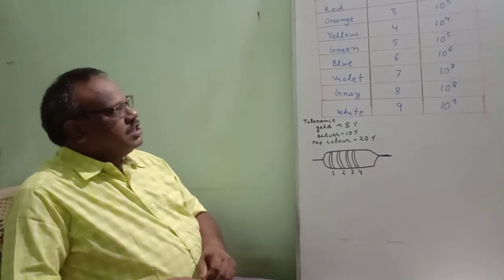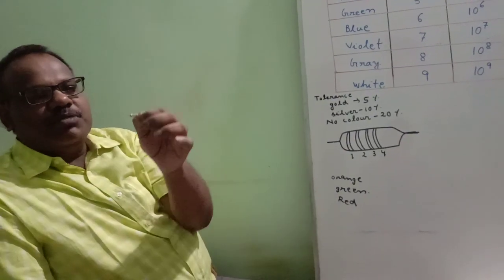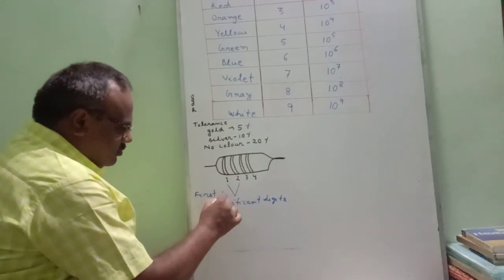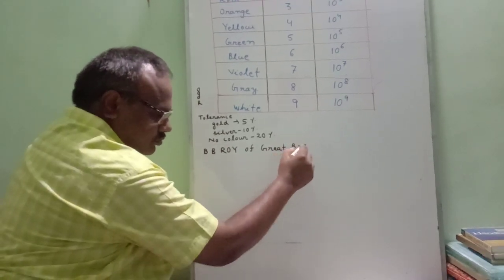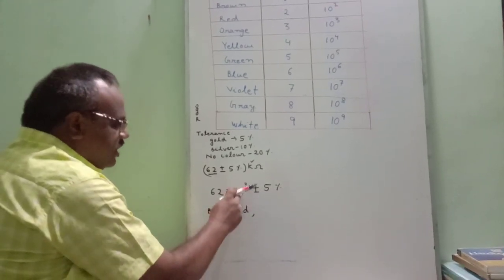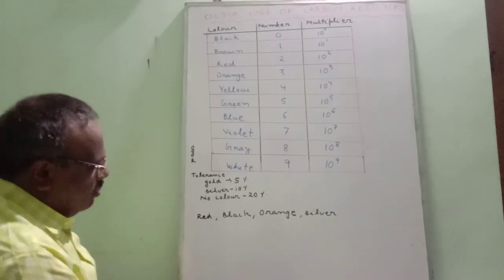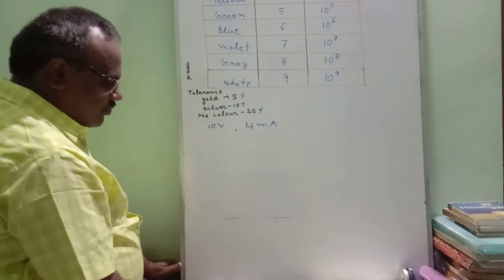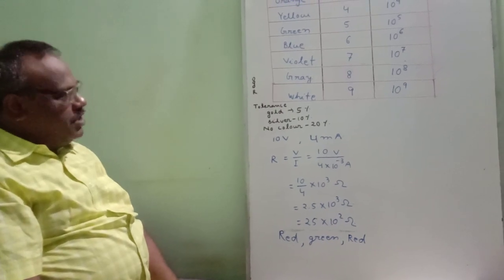Colour code of carbon resistors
By Kamal Lochan Dehury PGT